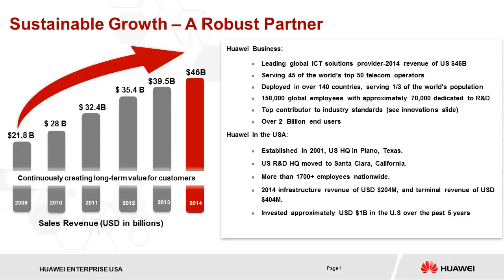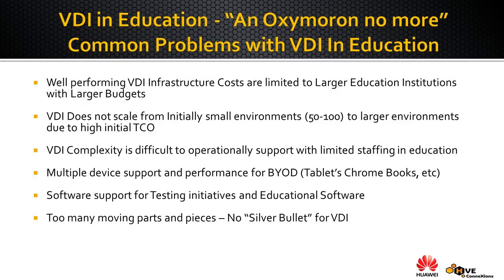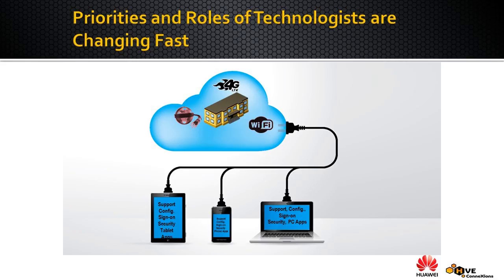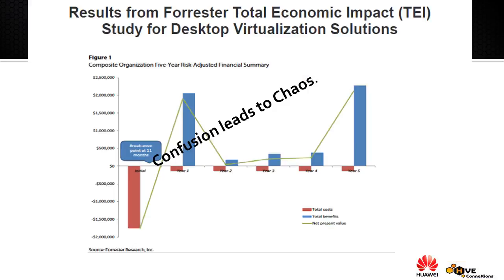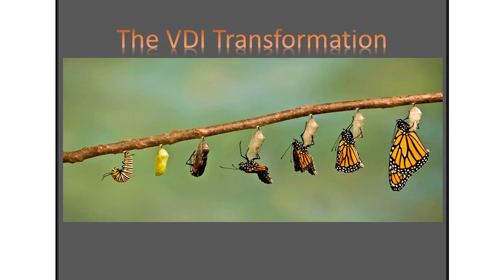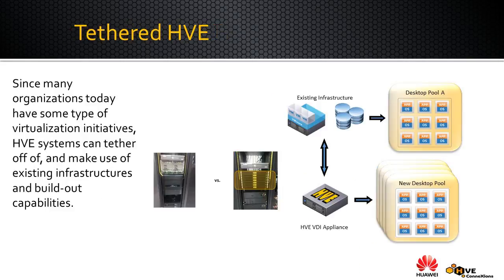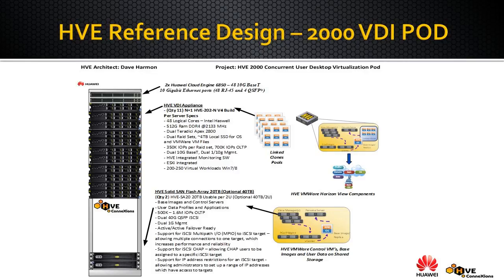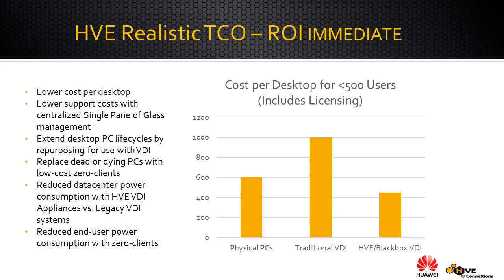VDI Webinar 6 10 2015